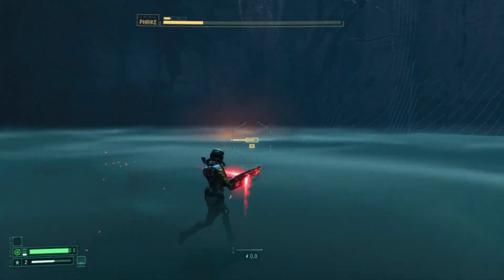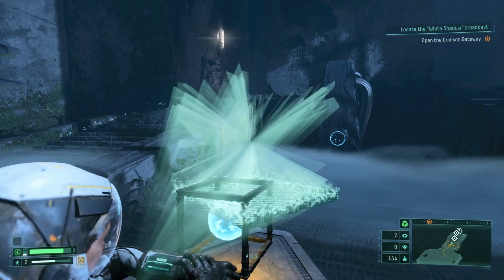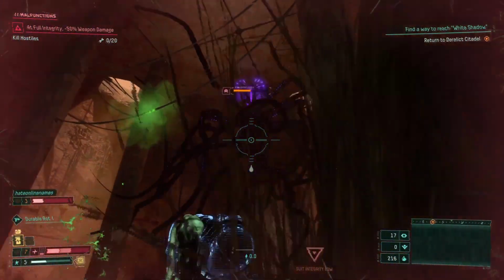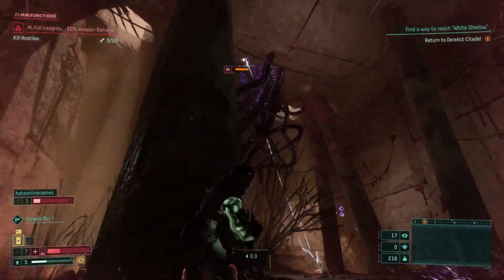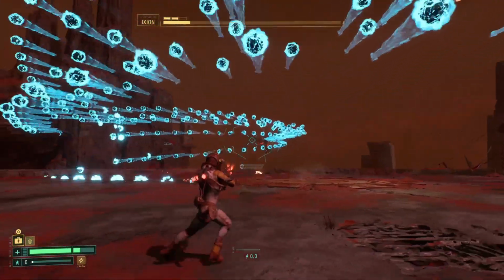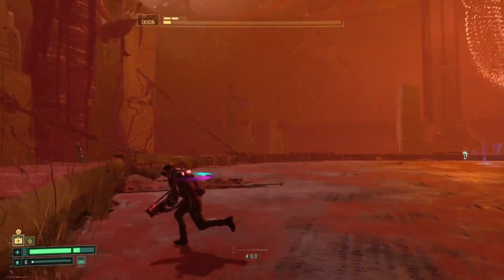Returnal Review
It may be three years late, but here's my review of Returnal. This game is a big step up for Housemarque. I'm not a big rogue-like fan, so I was very apprehensive about this third-person shooter.